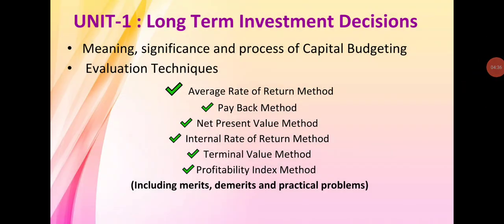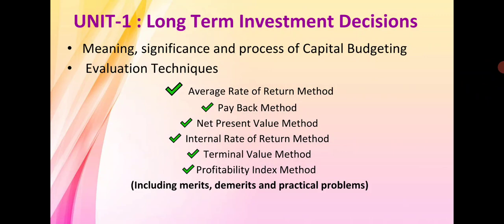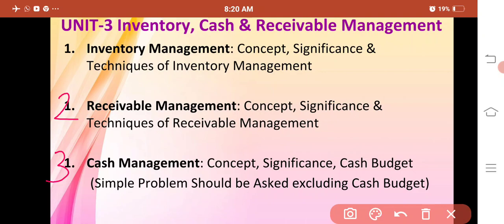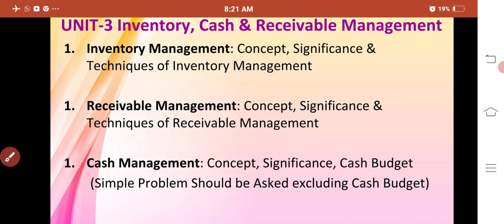B.B.A. SEM - 4 CORPORATE FINANCE